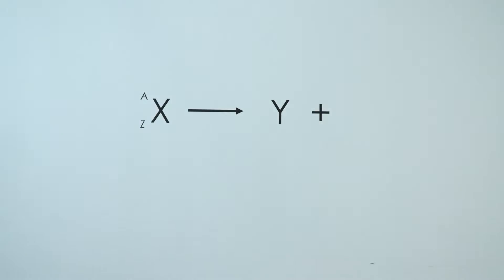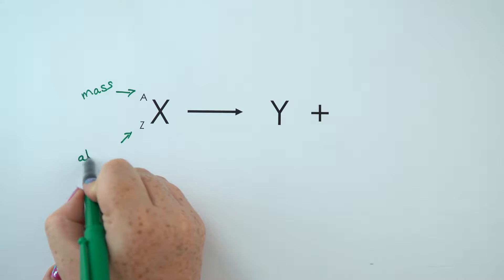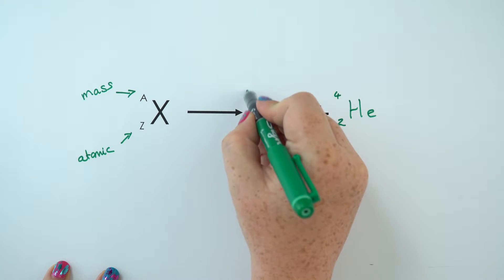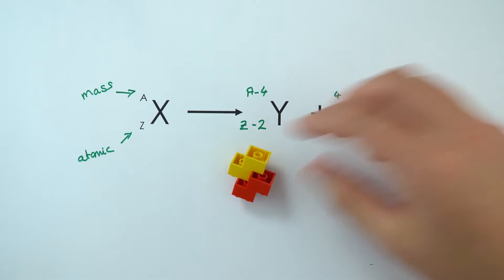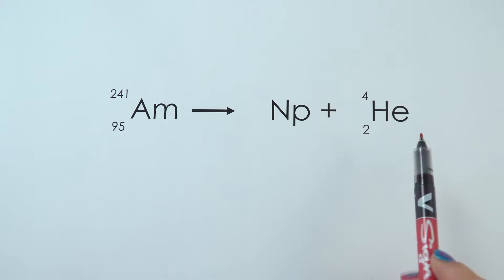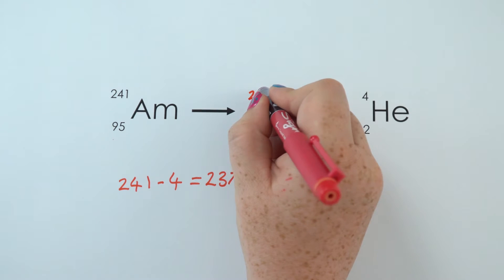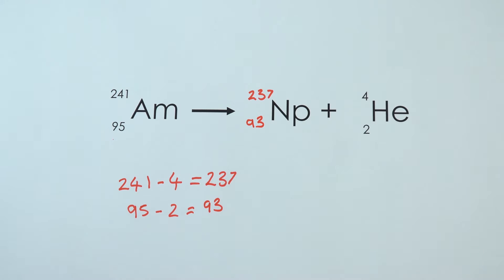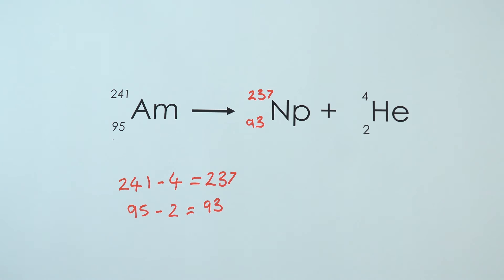Alpha Decay Equations (with Primrose Kitten) - GCSE Physics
Lewis